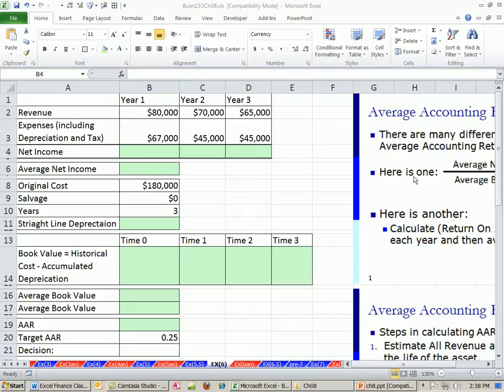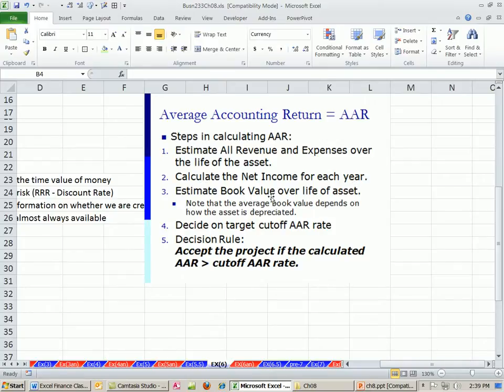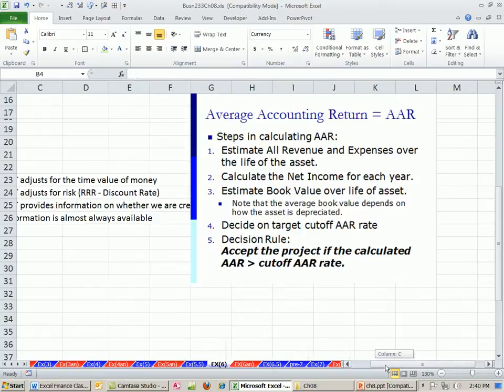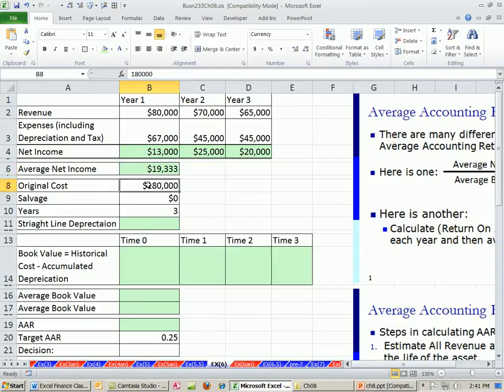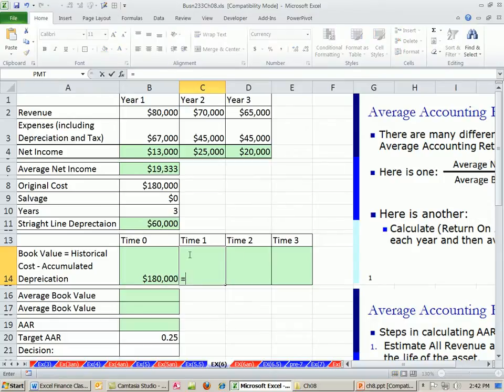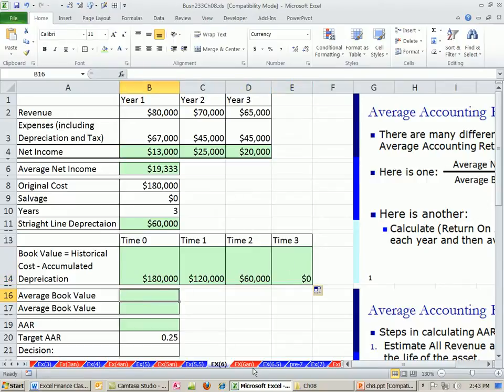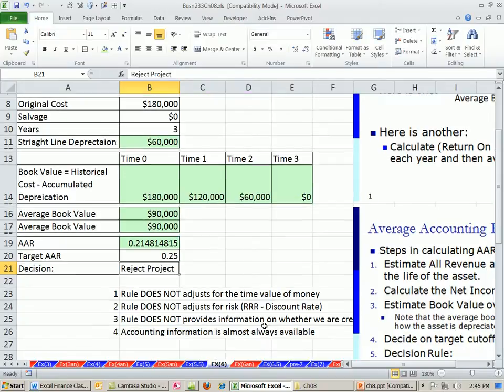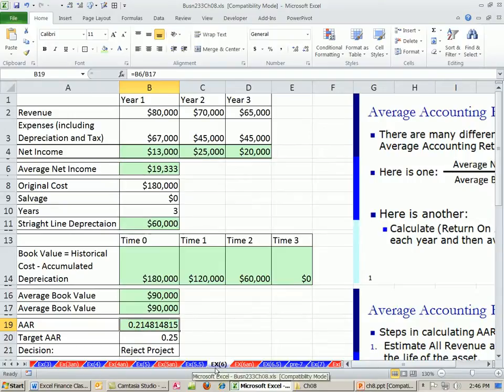ACCTG 455: Excel Finance Class 72: Investment Criteria: Average Accounting Return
Learn about how to calculate the Average Accounting Return for Intevestment Criteria.